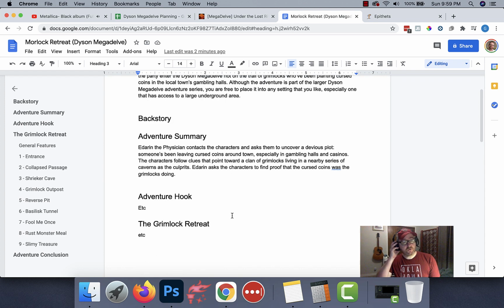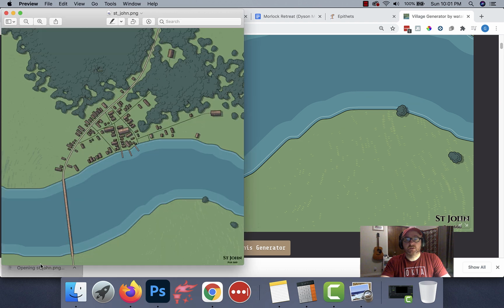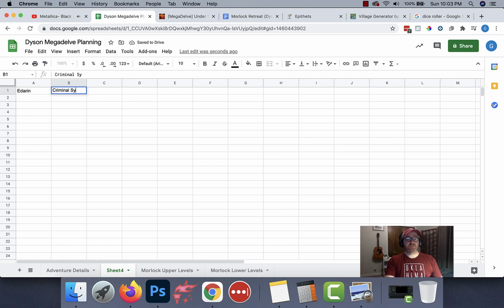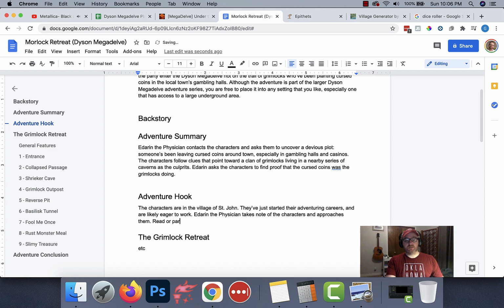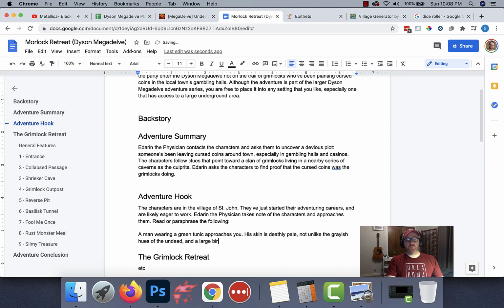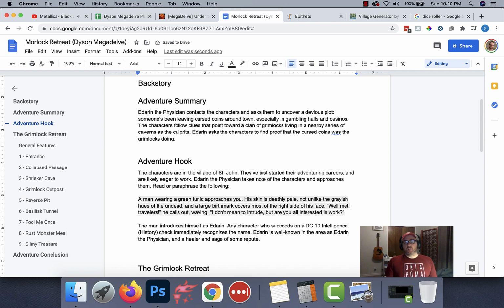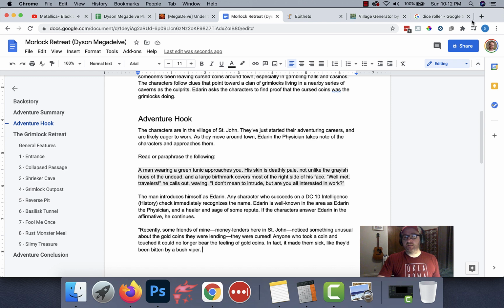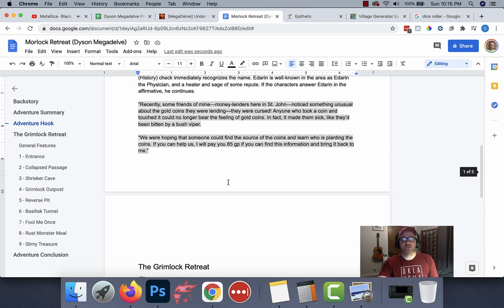Worldbuilding with DMDave - Episode 14 - How to Write the Adventure Hook and Create a Patron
In this series, I show you how to create an entire digital campaign for Dungeons & Dragons from scratch. I'll show you everything I actually do to run my games all the way from concept to play.

In this episode, I write the adventure hook and create the adventure's patron using the new patron rules from Tasha's Cauldron of Everything.

for more content including adventures, monsters, subclasses, and more!